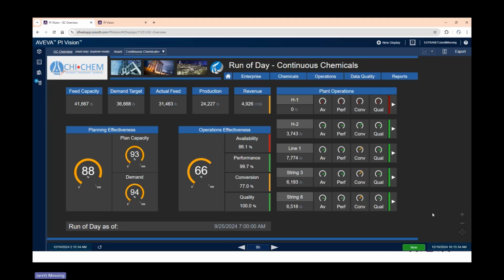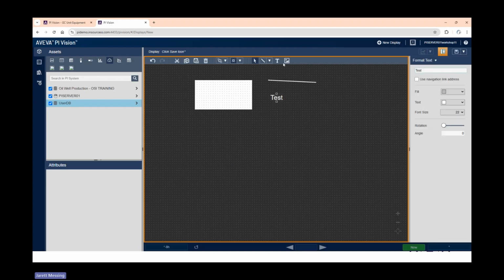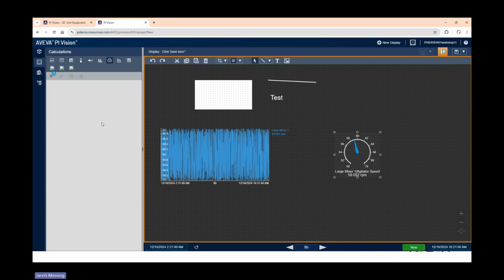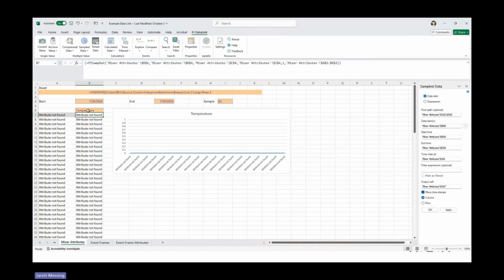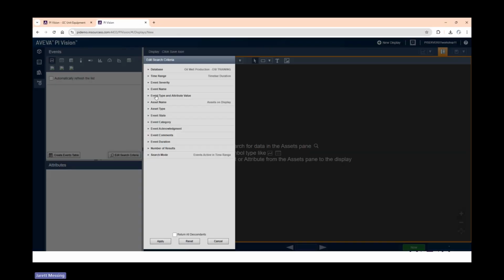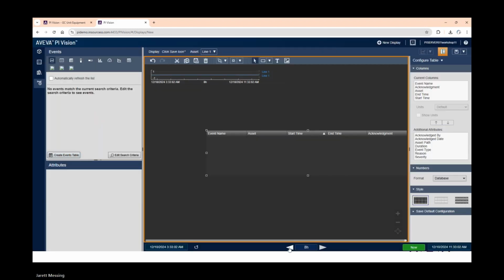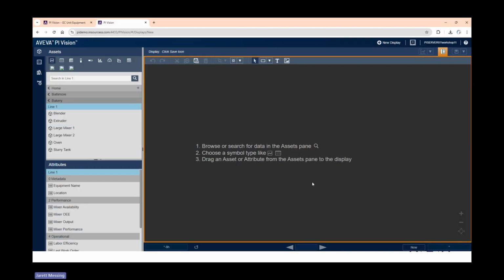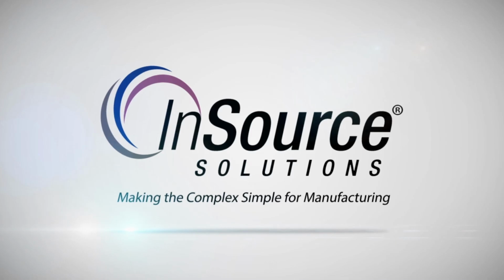Unlocking Data Insights with AVEVA PI Vision: Workshop Recap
Missed our recent workshop? Here’s what you missed: an action-packed, hands-on session where participants mastered the art of building dynamic, scalable dashboards with AVEVA PI Vision. Unlike your typical webinar, this virtual workshop prioritized interactive learning through practical exercises and real-world applications.

Attendees explored how to create dashboards that dynamically adapt to changing business needs using features like asset contextualization, collections, and multi-state behaviors. They also gained insights into PI Event Frames, enabling them to track, analyze, and act on key process events.

Participants left equipped with best practices to scale their dashboards across assets, ensuring streamlined and impactful data visualization.